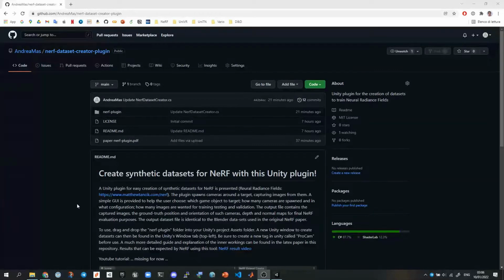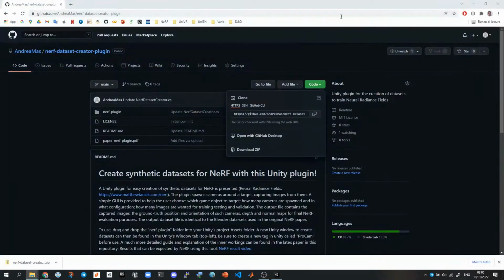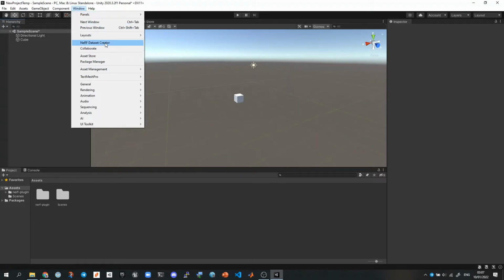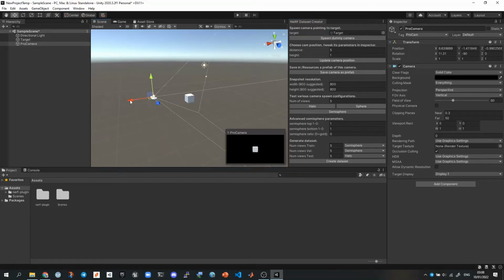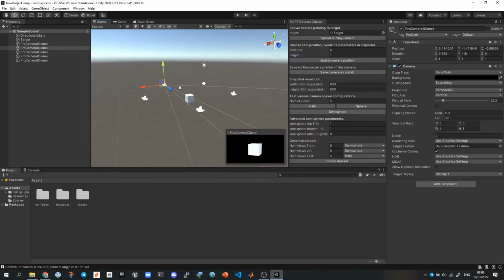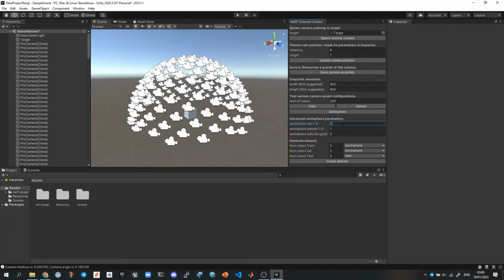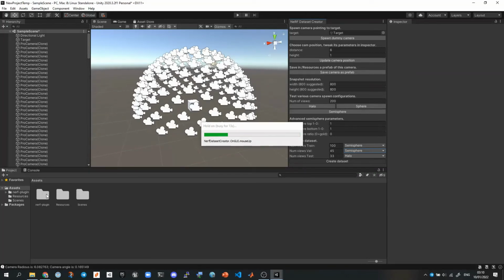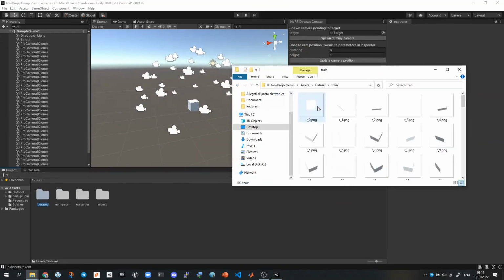Unity plugin for NeRF dataset generation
A Unity plugin for easy generation of synthetic datasets for NeRF.

This video is a tutorial on how to use it.